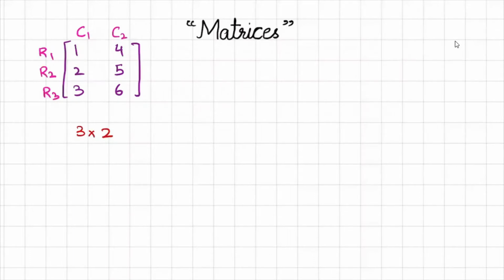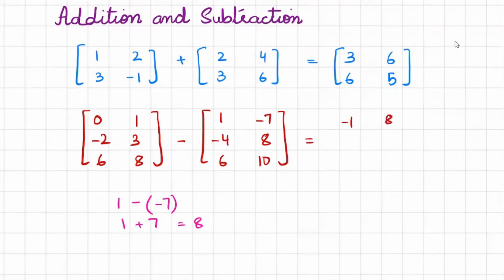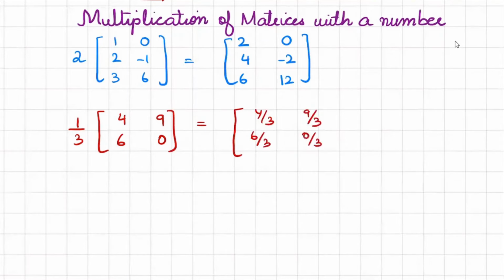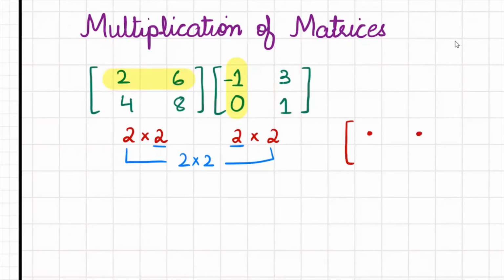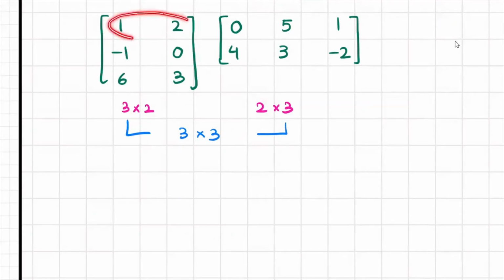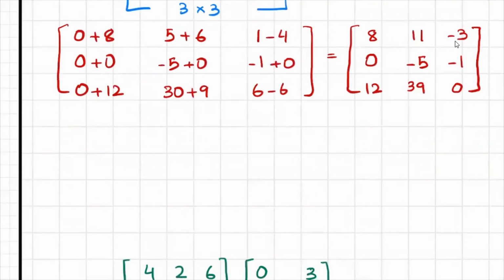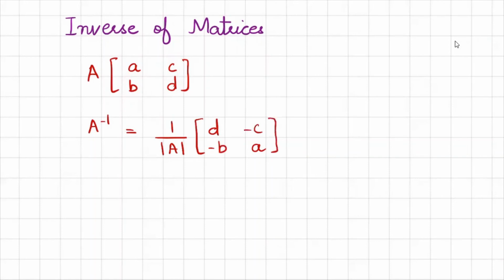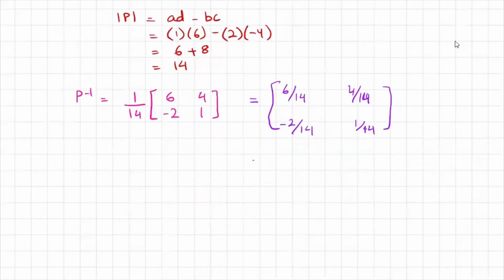Matrices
O'Level Mathematics
4024
Topic: Matrices
Subtopic: Addition and Subtraction of Matrices, Multiplication of Matrix with a number, Multiplication of Matrices, Inverse and Determinant of a Matrix

Happy learning!